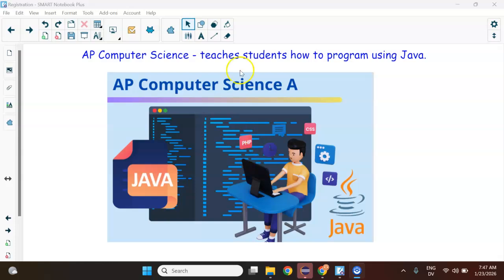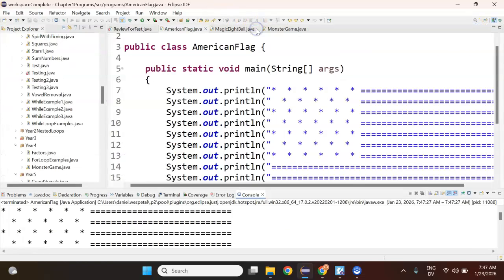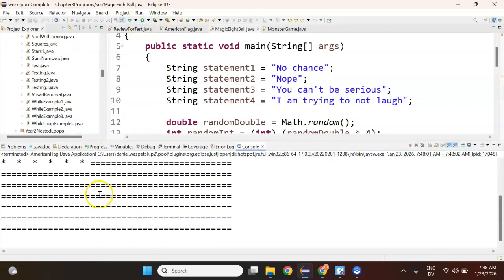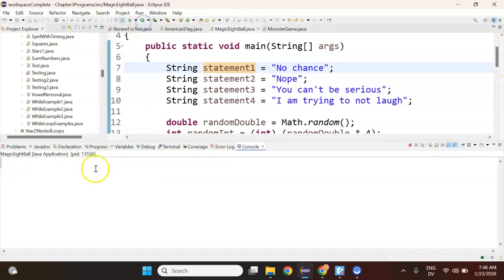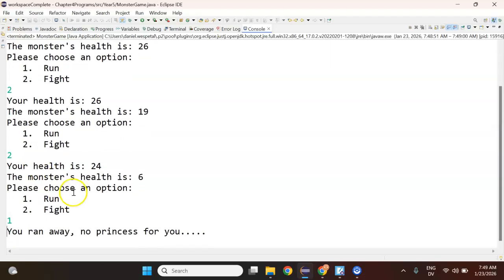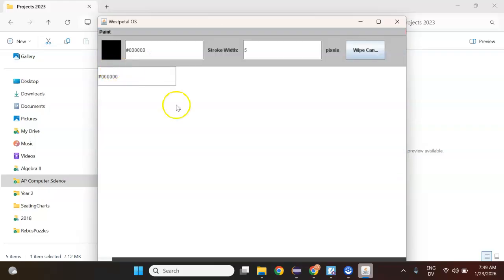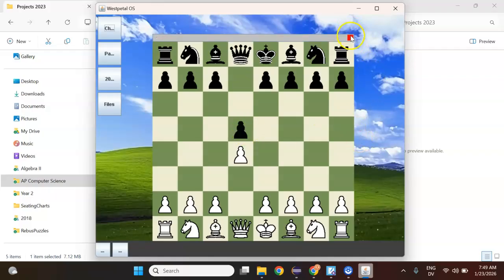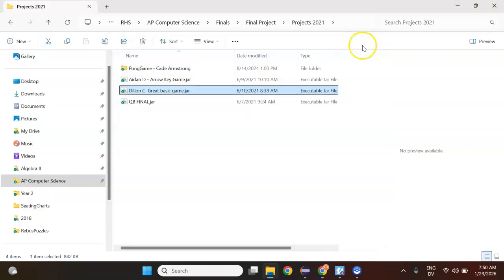AP Computer Science course information